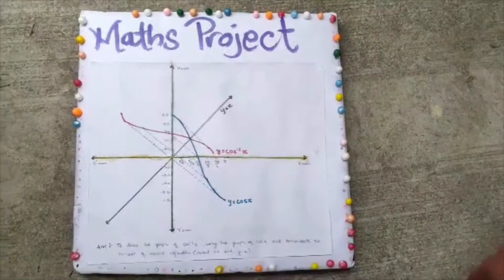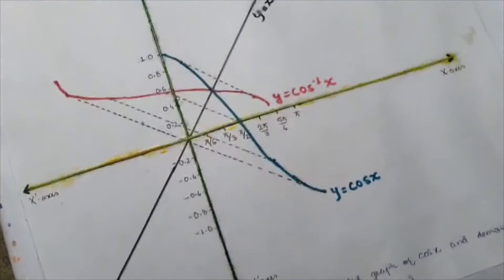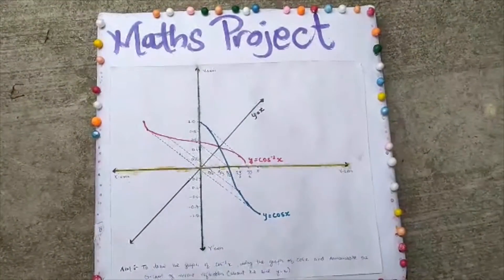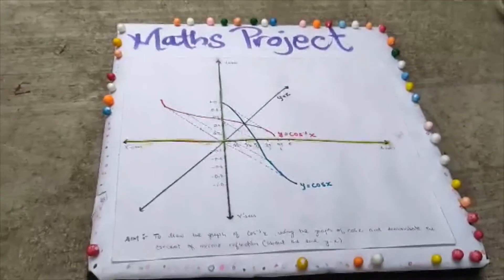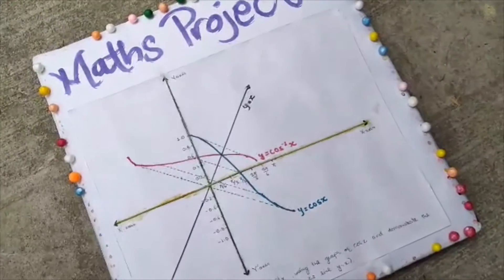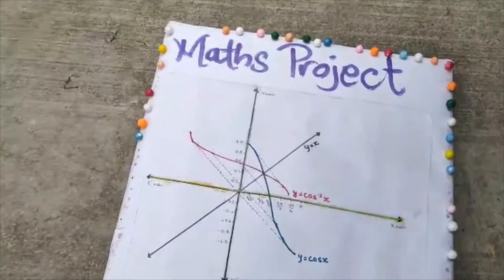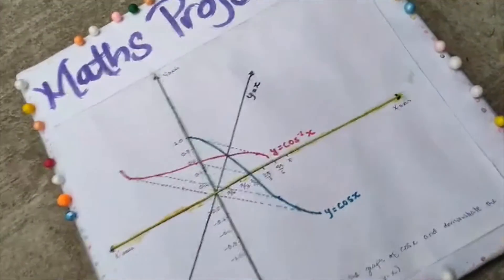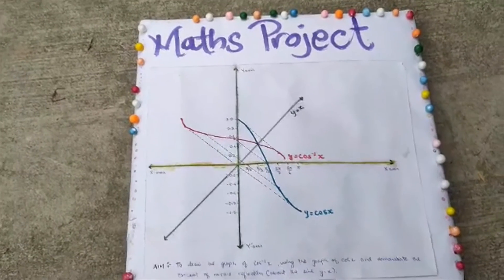Maths activity 5 ll Class -12 l Tracing of sin and it's inverse